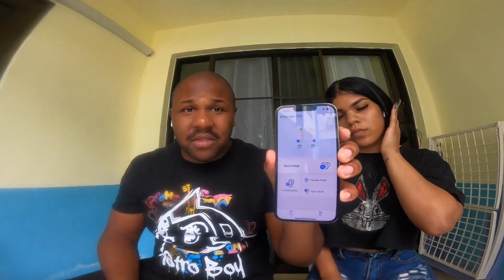Why You Don't Need To Know Spanish In Sosua, Dominican Republic With Time Kettle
Sign up to meet pretty Dominican chicas and others from across the world on the Crema app

In this video I meet a new model named Fior in Sosua.

0:00 - 6:17 - Why You Don't Need Spanish With TimeKettle
6:18 - 7:52 - Photoshoot
7:53 - 11:53 - Fior's Future